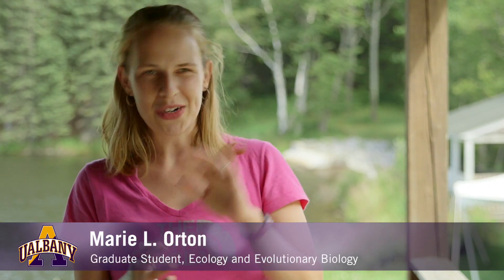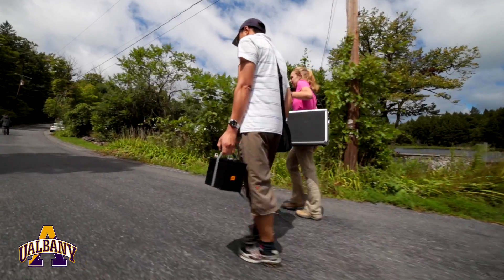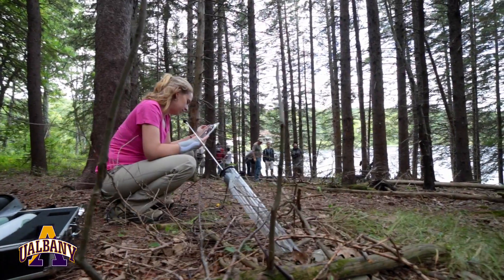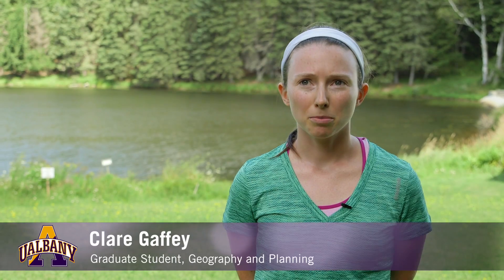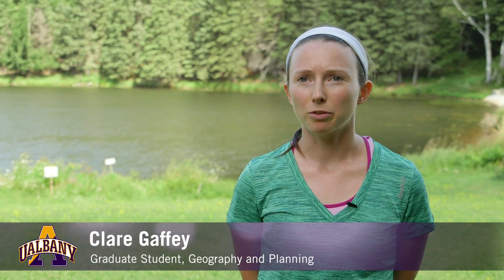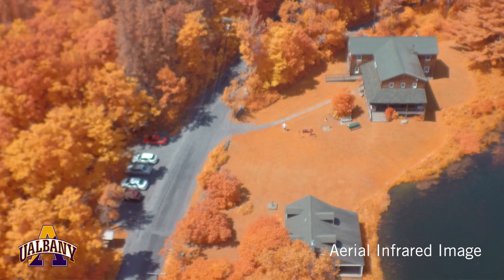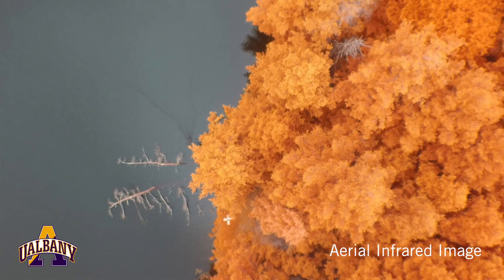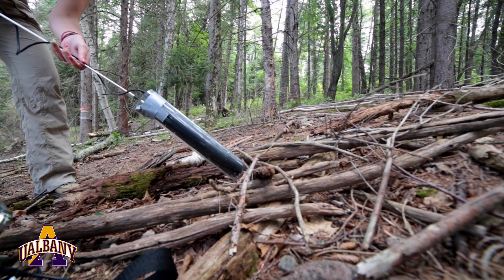UAlbany Students Take Research to New Heights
Clare Gaffey, a graduate student in Geography and Planning, and Marie L. Orton, a graduate student in Ecology and Evolutionary Biology, use drones (Gaffey) and root scanners (Orton) to capture data about tree growth in the air and on the ground.

Follow UAlbany on social media!